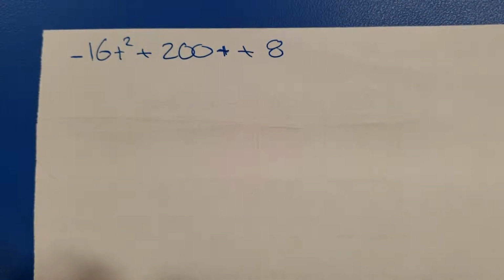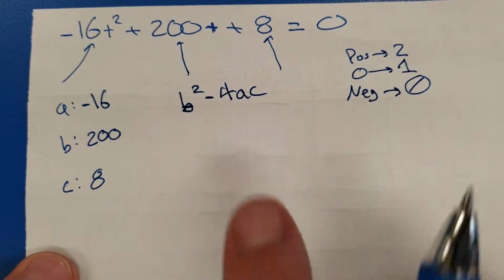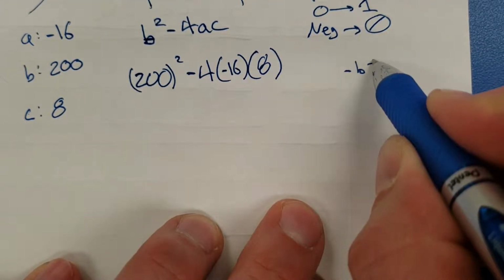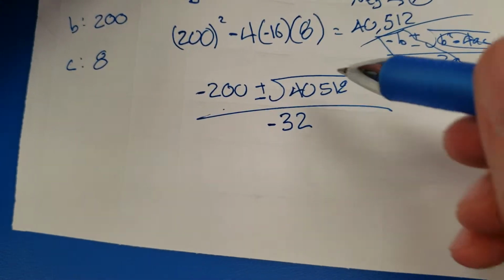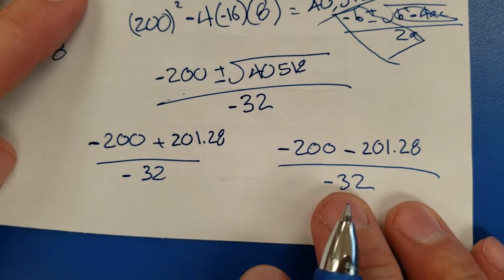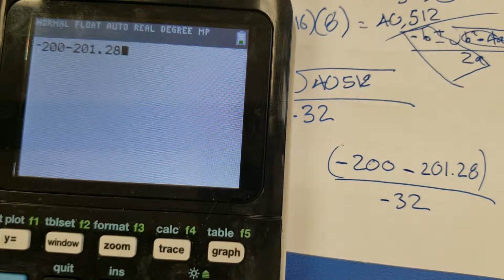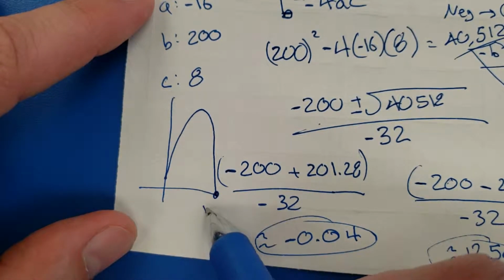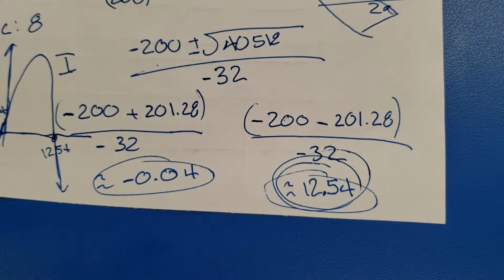9.6 Notes, Quad Formula on a Gravity Function